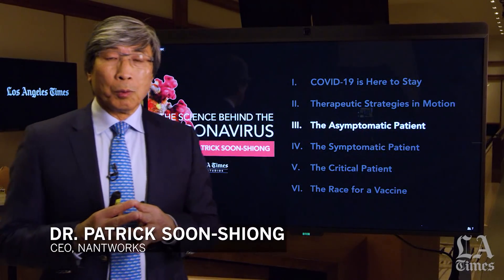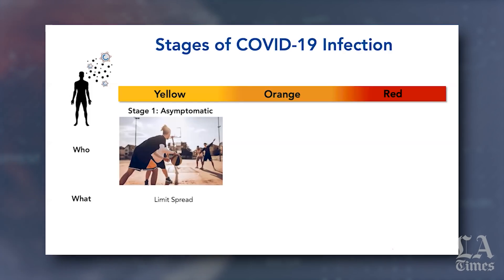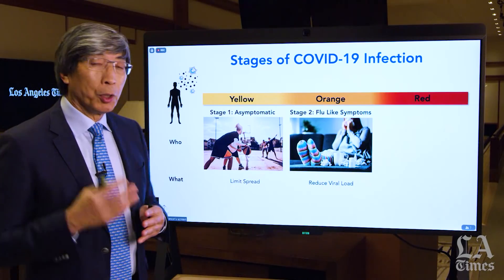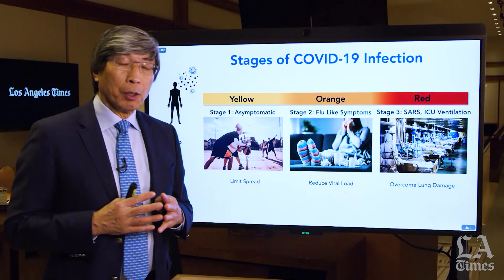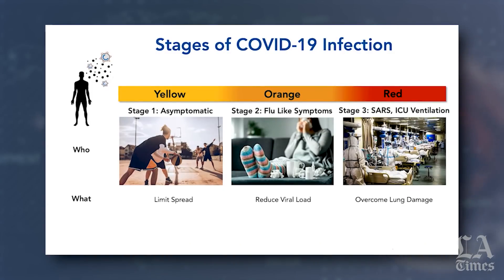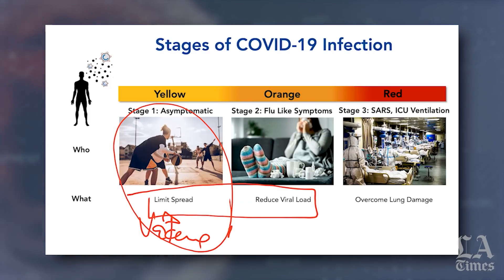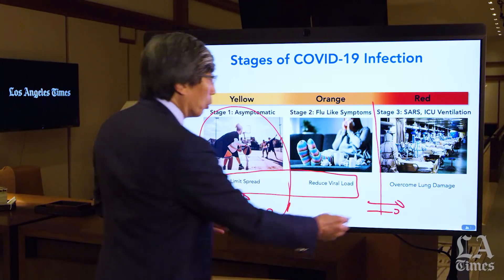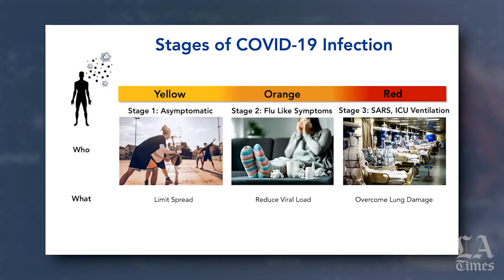Part 3: The Asymptomatic Patient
Dr. Patrick Soon-Shiong, the executive chairman of the Los Angeles Times, delves into the first of three kinds of coronavirus patients: the asymptomatic patient. Although projections vary, scientists agree there is a high prevalence of people infected who show no symptoms of COVID-19. This “stage one” patient, Soon-Shiong explains, assumes it’s safe to have contact with others. As long as tests remain widely unavailable, we should all make the assumption we’re potentially positive, says Soon-Shiong, and limit the spread of the disease by staying isolated and wearing a mask in public.

Soon-Shiong is a surgeon and scientist who has spent his career studying the human immune system to fight cancer and infectious diseases. He is also the chairman and chief executive of NantWorks and the owner of or investor in a number of companies, including ImmunityBio and NantKwest, which are currently researching immunotherapies for COVID-19.